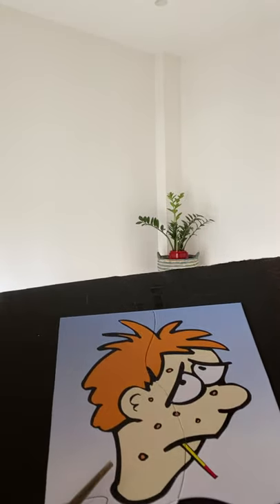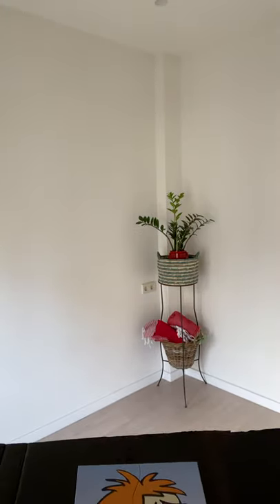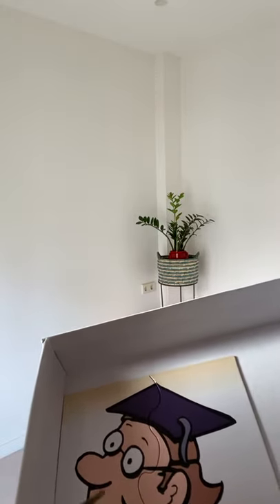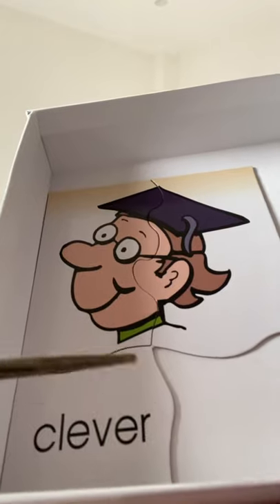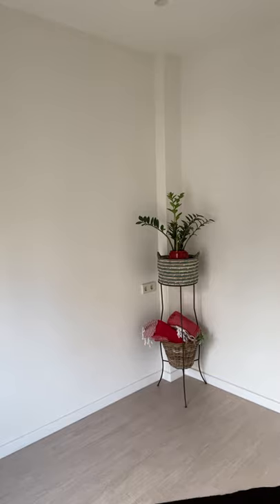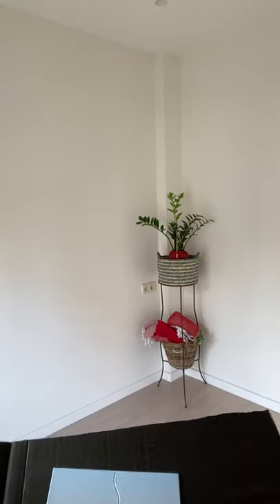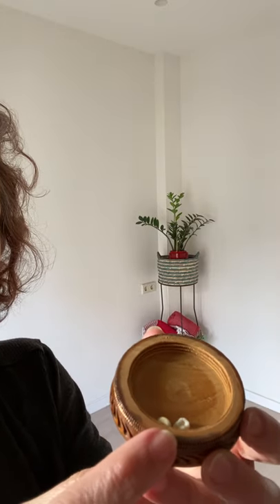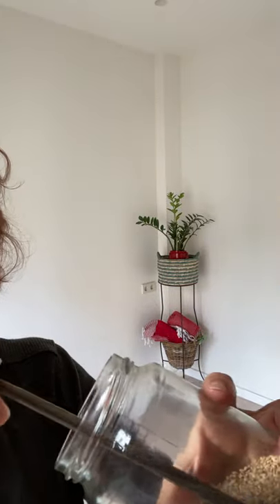Move your body and speak english. Lesson 16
Si vols millorar el teu anglès i alhora moure el cos aquest és el teu vídeo.